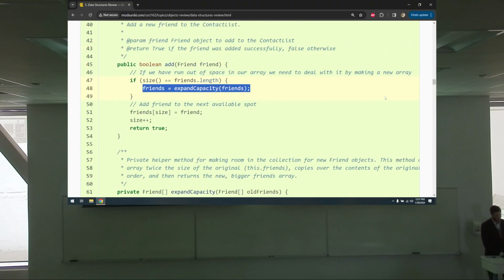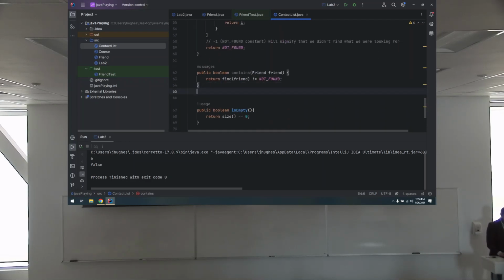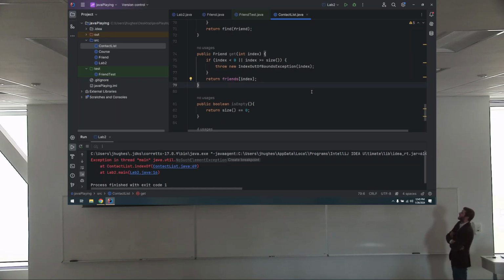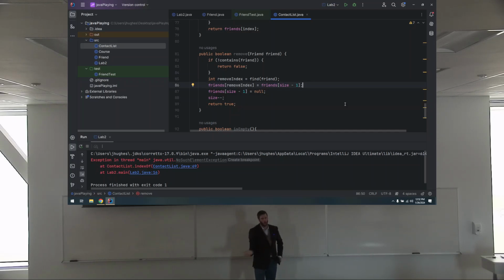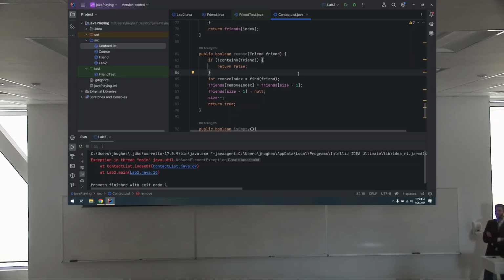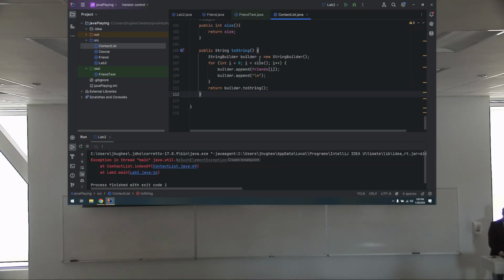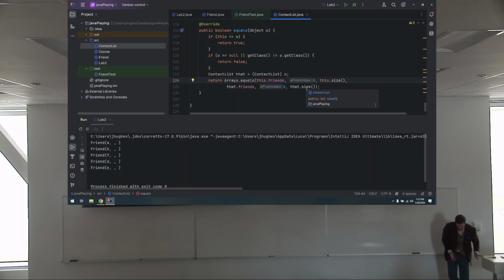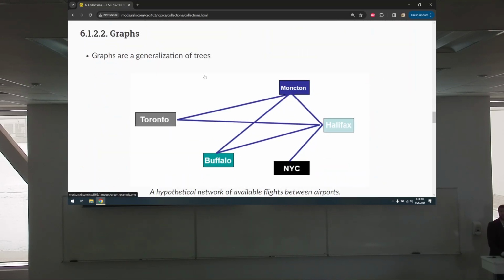CSCI 162 --- January 26, 2024